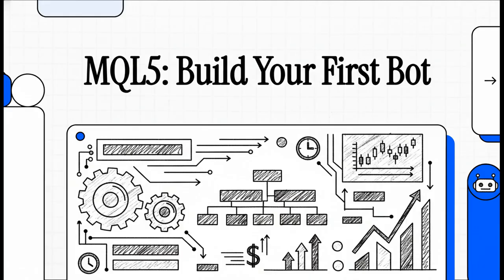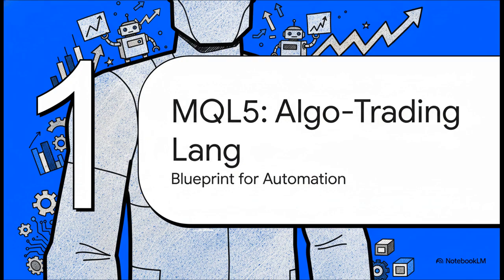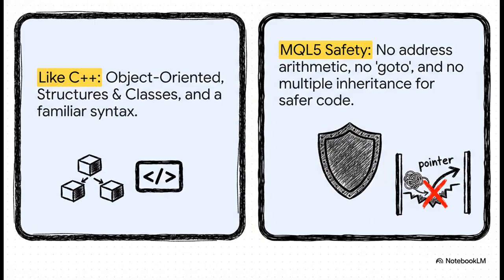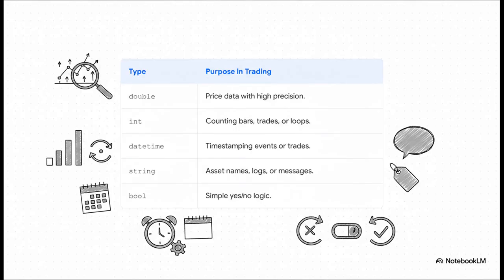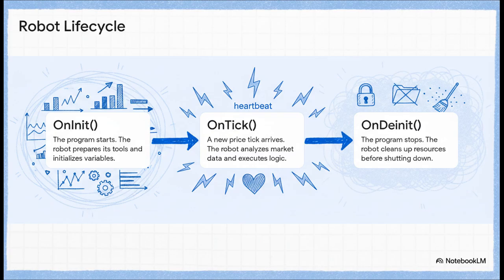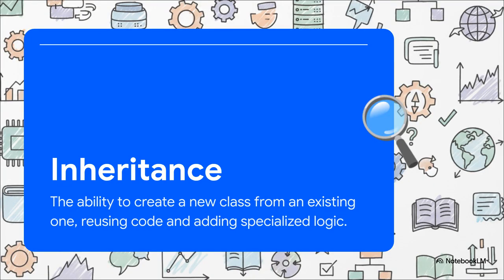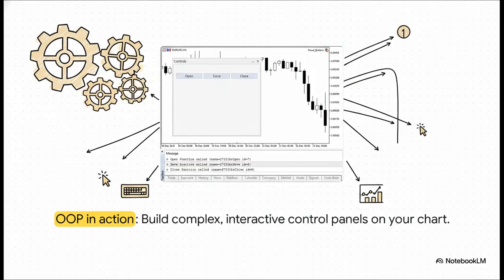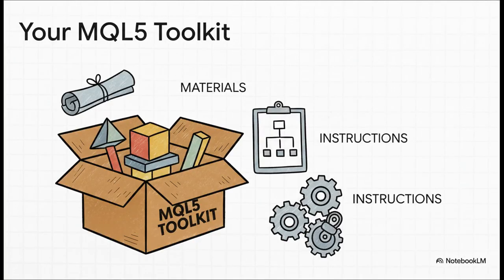MQL5 Development: The Architectural Core of Algorithmic Trading | Language Basics Deep Dive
Master the engineering behind your trading robots.
MQL5 is a high-level, statically typed, object-oriented language based on C++, designed specifically for the MetaTrader 5 terminal. This video provides a university-level review of Chapter 1: Language Basics, covering everything from memory management and data types to complex Object-Oriented Programming (OOP) architectures.
In this video, we break down:
• Syntax & C++ Genealogy: Understanding the core similarities to C++ and the intentional exclusions—such as the absence of address arithmetic and multiple inheritance—that ensure platform security and stability.
• The Foundation of Data Types: A granular look at integer types (int, long, uchar), real types (double, float), and specialized literals like datetime and color used in financial markets.
• The Floating-Point Comparison Trap: Why you should never use == for price data and how to use normalized differences and epsilon values for precision-safe trading logic.
• Control Flow & Operators: Mastering conditional operators (if-else, switch), loops (for, while, do-while), and the specialized matrix product operator (@) for high-speed data processing.
• Event-Driven Programming: How MQL5 interacts with the market through predefined event handlers like OnInit, OnDeinit, and the high-frequency OnTick function.
• Variables and Scoping: Defining local, global, and static variables, as well as the crucial input and sinput modifiers that allow user configuration and strategy optimization.
• Advanced OOP & Templates: Implementing Encapsulation, Inheritance, and Polymorphism, alongside function and class templates for building scalable and reusable trading code.
• Preprocessor Directives & Namespaces: Managing program properties (property), macros (define), and avoiding identifier conflicts with Namespaces.
Why learn Language Basics? Building an Expert Advisor (EA) or a custom indicator requires more than just a strategy; it requires a robust understanding of how code interacts with the CPU and the MetaTrader environment to ensure reliability during fast market ticks.